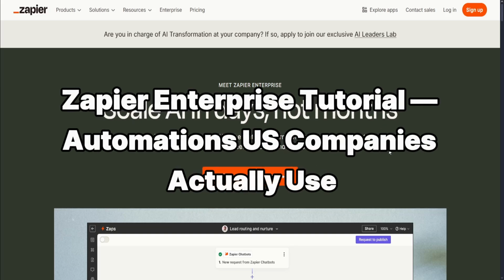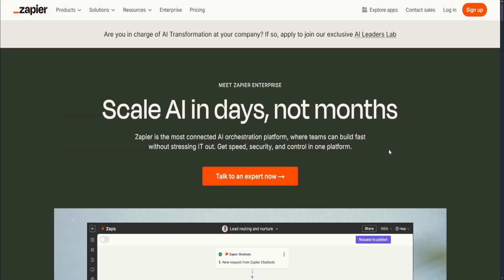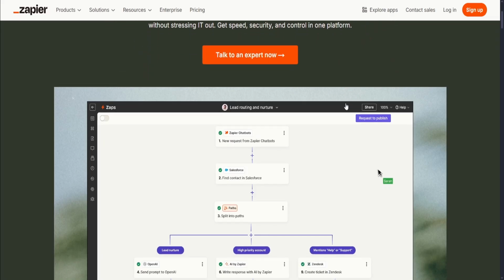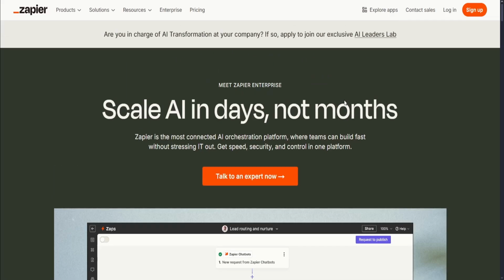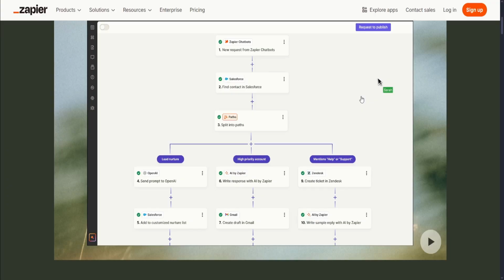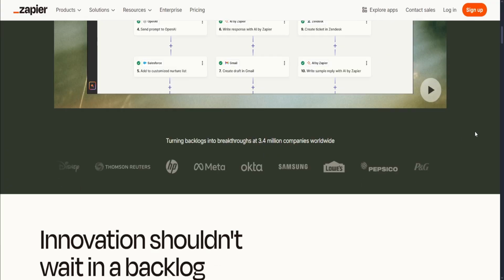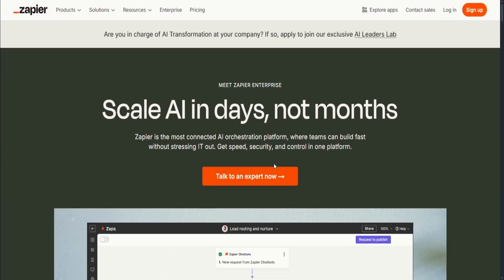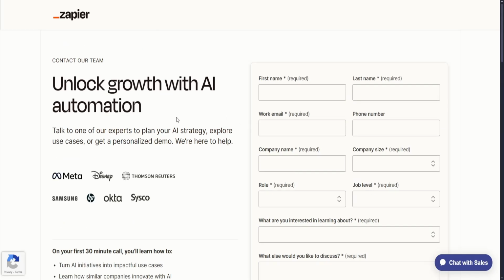✅ Zapier Enterprise Tutorial — Automations US Companies Actually Use 💼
Unlock the most powerful Zapier Enterprise automations US companies actually use in 2025. This tutorial helps US teams streamline workflows, reduce manual tasks, and build reliable automations at scale.

✅ Set up enterprise-grade Zaps
✅ Build secure automation workflows
✅ Connect apps US businesses rely on
✅ Improve productivity across US teams
✅ Reduce repetitive work instantly